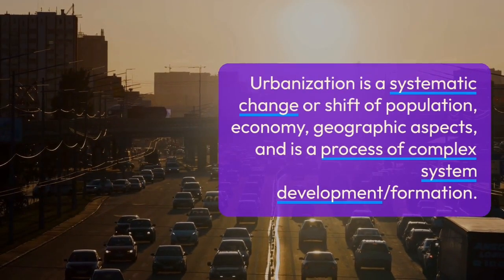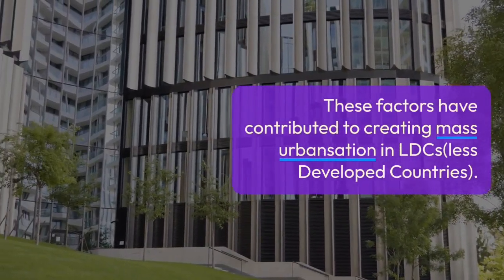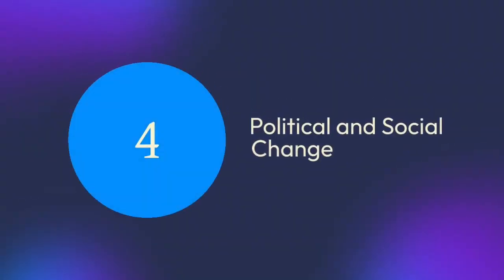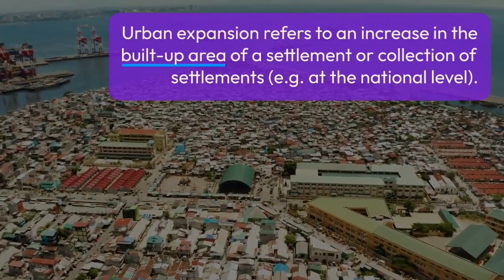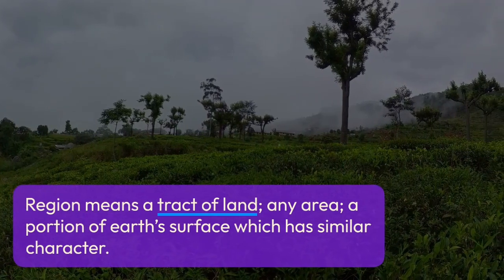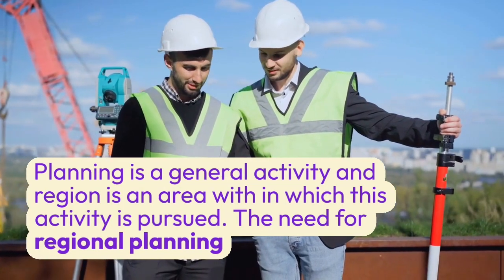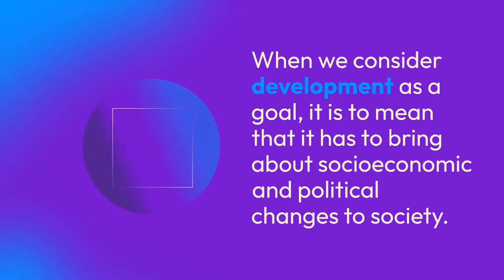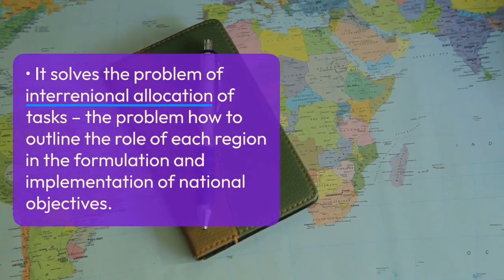Urban and Region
Meaning of urban